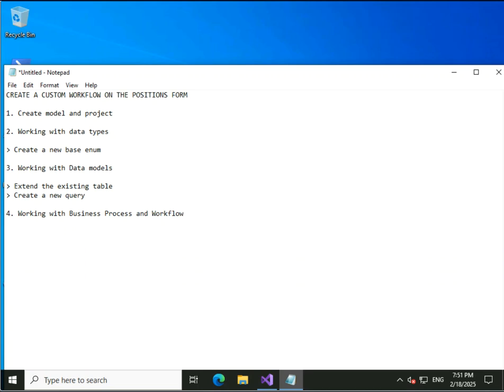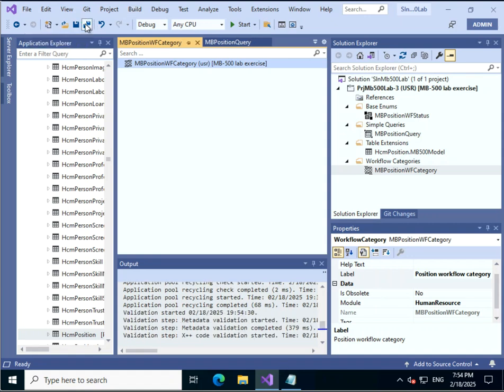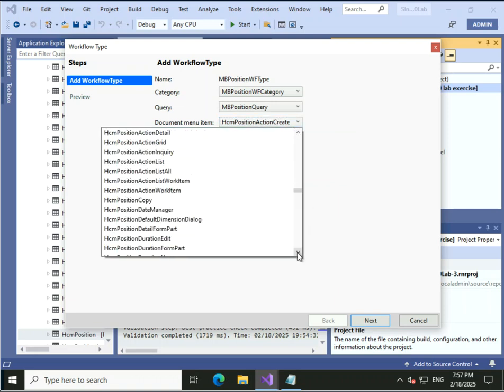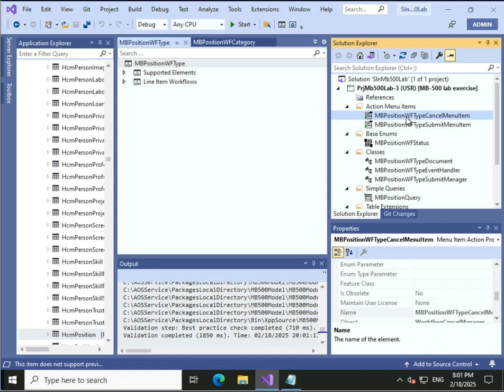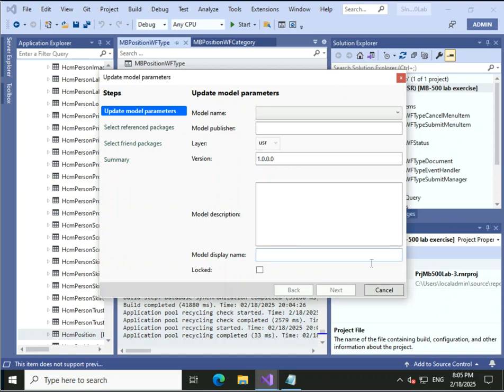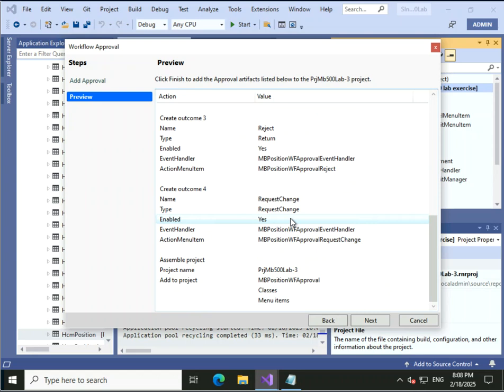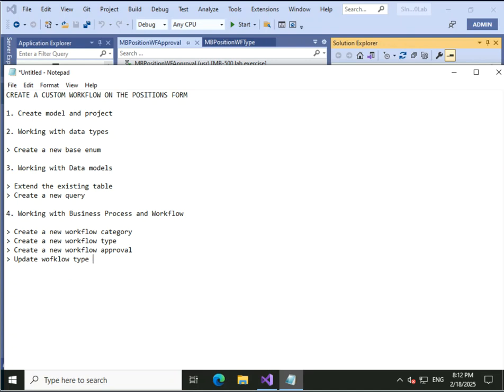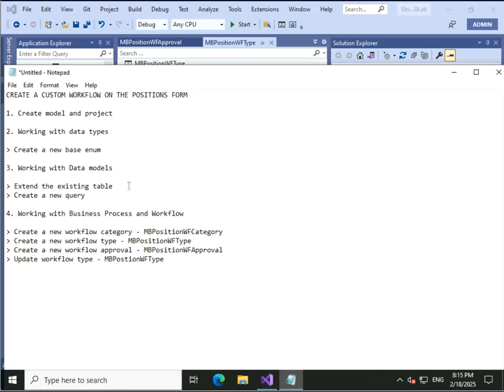How to Create a Custom workflow | D365 F&O | Part 5 - Business Process and Workflow